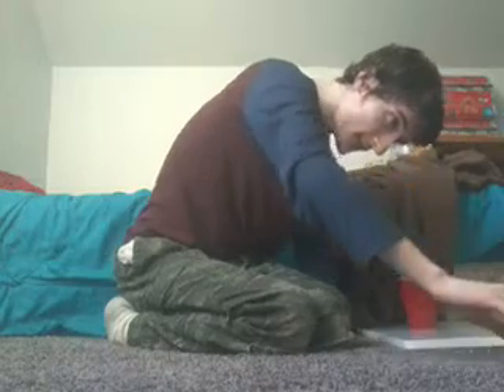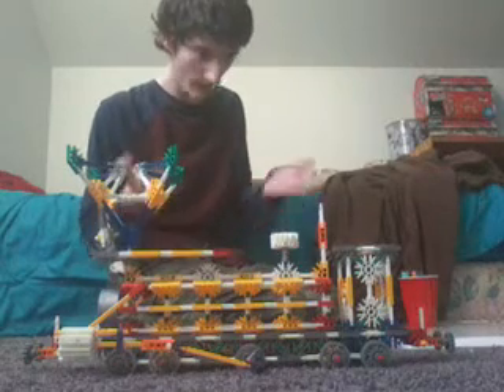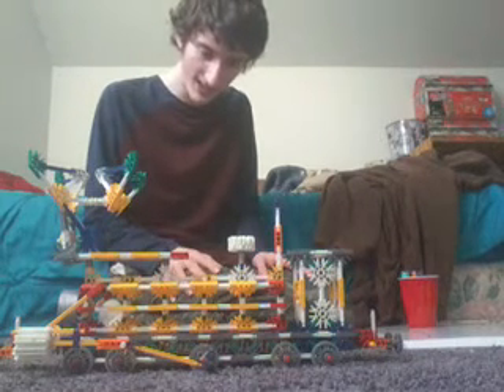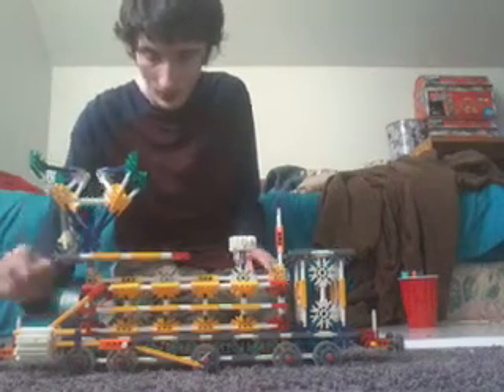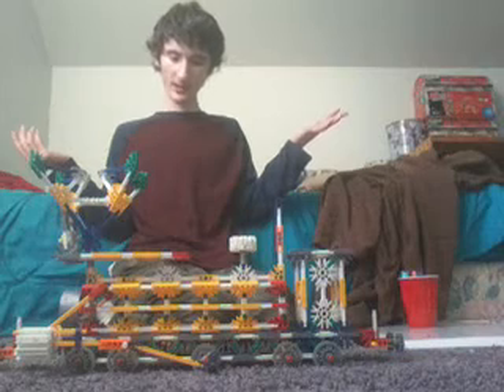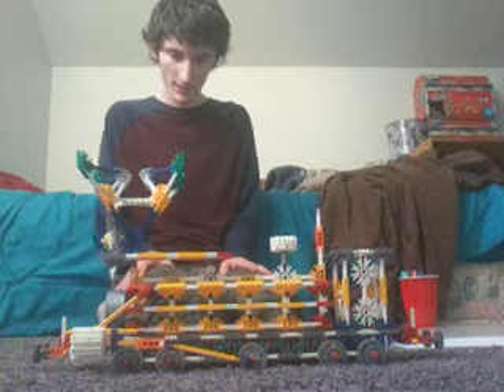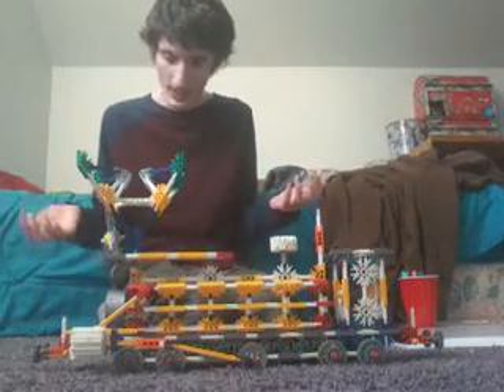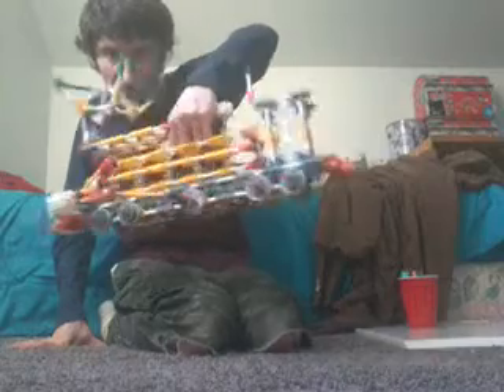Western wonders engine 3/12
a costume  steam train from the  United  States  of  America